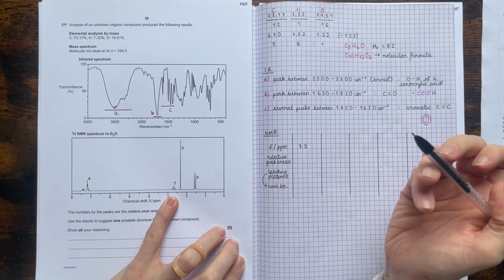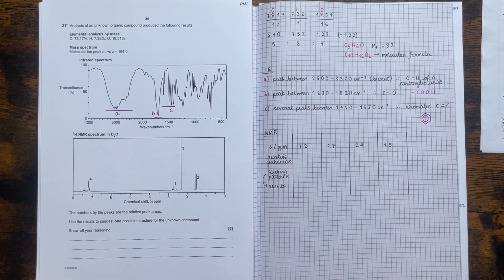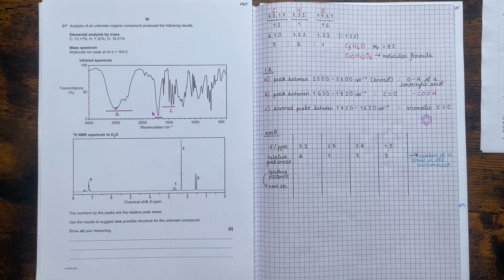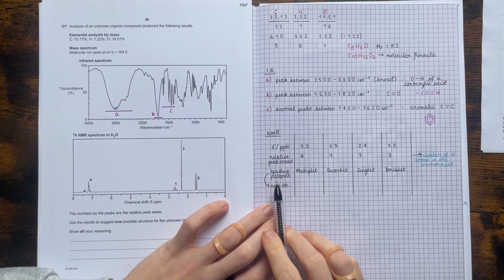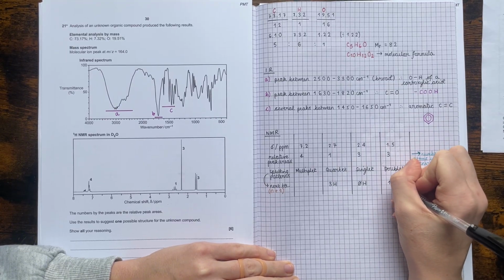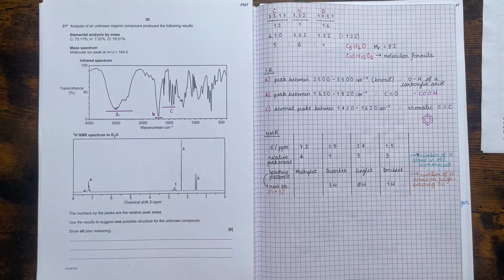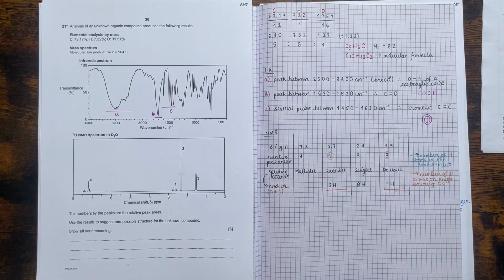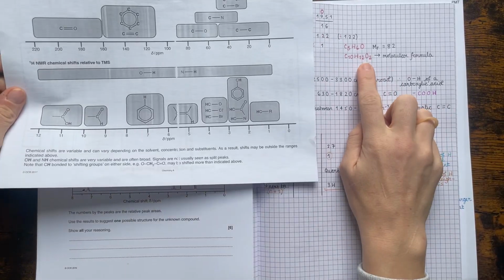Worked exam answer - OCR A A level NMR question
Welcome to the next instalment of the ‘worked exam answer’ series, which today sees me model how to answer an OCR A A level NMR past paper question! If anyone has any questions about this video and its contents, please leave a comment on this video, drop me an email to the email address given below, or reach out via one of my social media pages (Facebook, Instagram or TikTok). In addition, if anyone has any requests of questions they would like me to work through and explain, please do get in touch in any of the aforementioned ways🤩

Much love,
Debbie